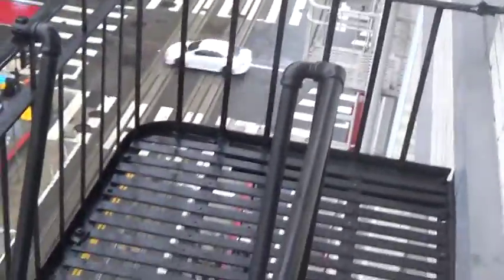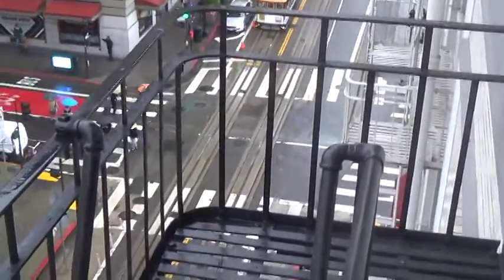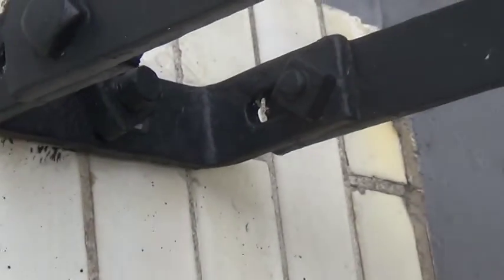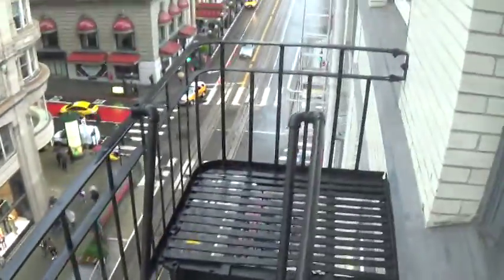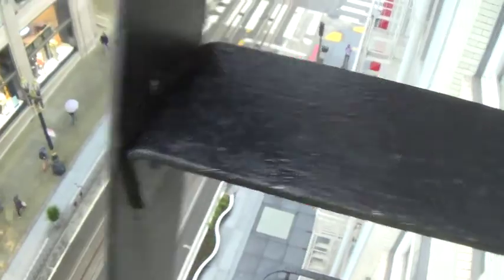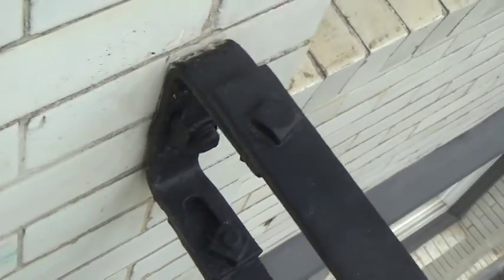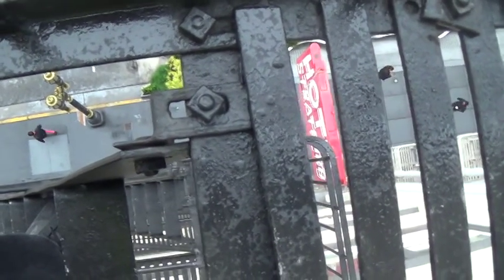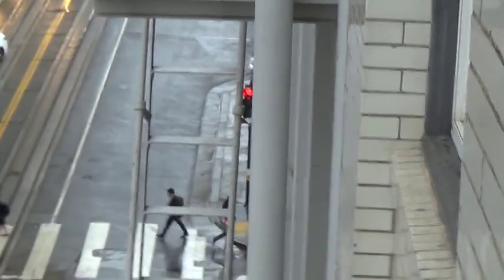Fire Escape Repairs and Inspection San Francisco, CA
Fire Escape Inspectors.com This Pre-Load Test Photo/Video Report has been prepared for the exclusive use of the above mentioned property and/or their agents. Drawings were not part of or made available for this preliminary review. This Photo/Video Report has been prepared in accordance with generally accepted industry practices. No other warranty, expressed or implied, is made. Our conclusions and findings are based upon information provided to us by others as well as visual observations within a normal field of vision with no enhancements of any kind. We have not verified the completeness or accuracy of the information provided by others. Our findings are based upon current accepted industry standards. The scope of services performed was limited to those requested by the Client. Should additional information become available or withheld we reserve the right to revise or void our findings LLC by virtue of providing the services described in this Photo/Video Report, does not assume the responsibility of the person(s) in charge of the site, or otherwise undertake responsibility for reporting to any local, state, or federal public agencies any conditions at the site that may present a potential danger to public health, safety, or the environment. In areas that require notification of local, state, or federal agencies as required by law, it is the Client’s/Agents responsibility to so notify. Under this scope of services, Fire Escape Engineers LLC assumes no responsibility regarding any response actions or additional studies, which may be required as a result of these findings. Response actions are the sole responsibility of the Client/Agent and should be conducted in accordance with local, state, and/or federal requirements, and should be performed by appropriate trained and qualified personnel, as warranted. All Permits (if required),Police Details, Design Professional Oversight, Fees and required site preparation or control are the Client/Agent or Repair Vendor responsibility to Verify prior to start of any work.

Upon completion of all work the entire Fire Escape System shall be Certified by one of three methods acceptable to the Authority Having Jurisdiction (AHJ).

1. Certified by Load Test 2. Certified by Other Means of Strength 3. Certified by Opinion Affidavit.

Fire Escapes, that's all we do. Fire Escape Inspectors, an approved member of the Fire Escape Services Network, provides comprehensive solutions for all Fire Escapes including inspection, load tests, repair, painting and new construction. Whether you are a landlord or a resident in a building with a fire escape, our top-notch inspectors and staff have the expertise and insight to solve any of your fire escape related violation and/or questions. Founder Cisco Meneses has been a pioneer in training and raising awareness through his seminars and introduced proper fire escape inspection, repair and training with the creation of his Industry Standard Documentation for Fire Escape Safety. Working with Boston's WHDH Channel 7, he helped Hank Phillippi Ryan show viewers the disturbing fact that about 80% of Fire Escapes in Massachusetts have not been certified in the past 20 years. The law requires that Fire Escapes be inspected every 5 yrs to avoid any legal or liability issues.

Fire Escape Inspectors is an approved member of the Fire Escape Services Network and a founding member of the National Fire Escape Association (NFEA)